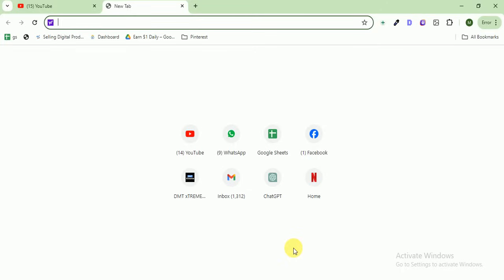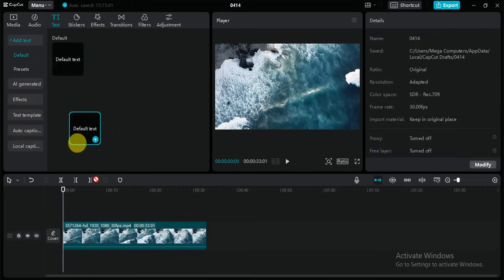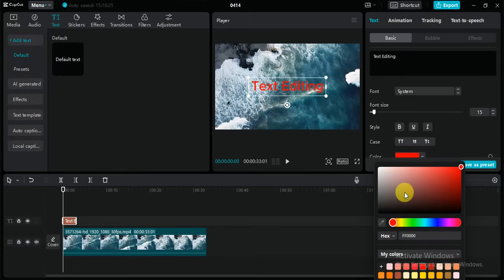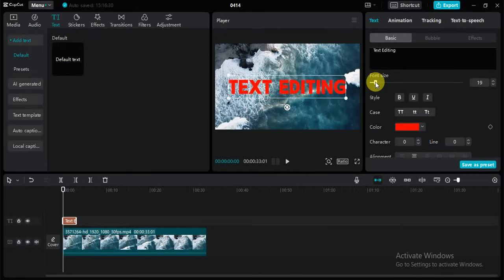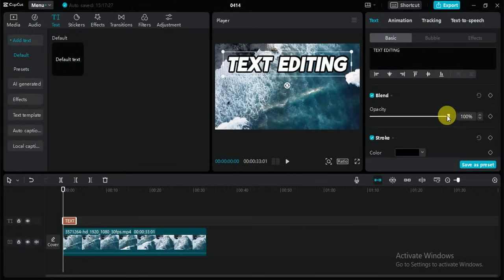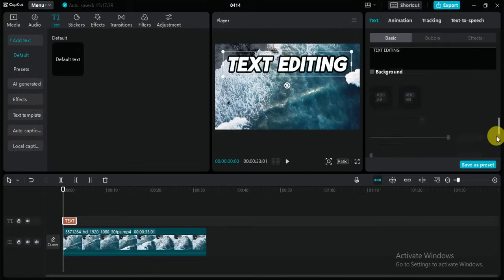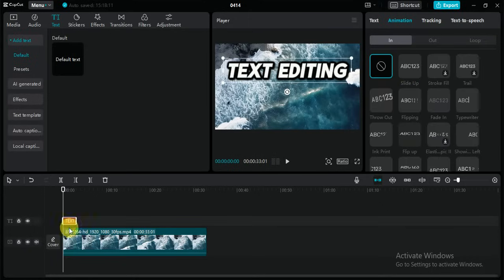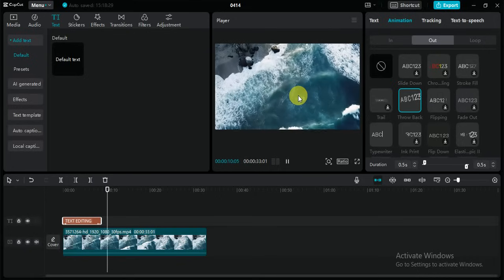Captivate Your Audience: Mastering Text Addition in CapCut!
Elevate your video content with captivating text using CapCut! In this tutorial, we'll show you how to seamlessly integrate text into your videos using CapCut's powerful features. Whether you want to add subtitles, titles, or creative text effects, we've got you covered. Join us as we unlock the secrets to making your videos stand out with engaging text overlays in CapCut!